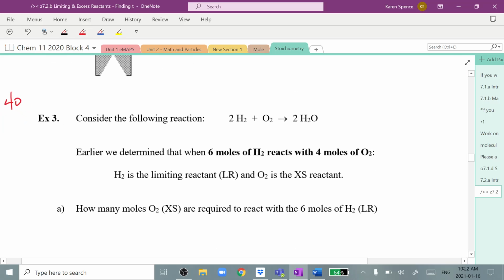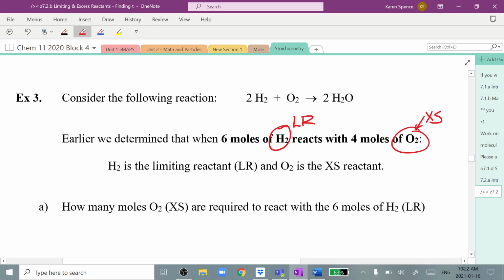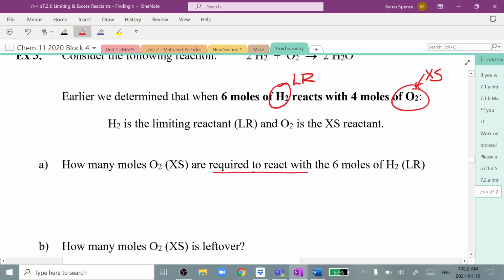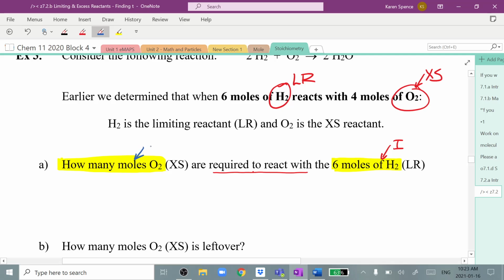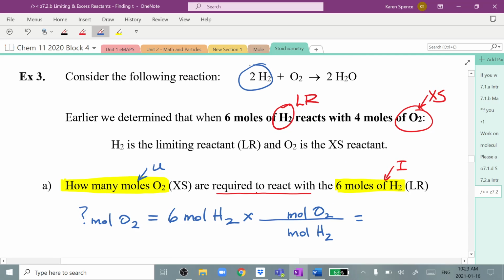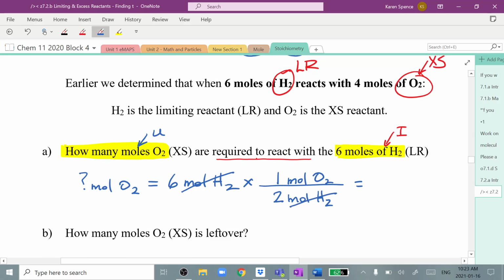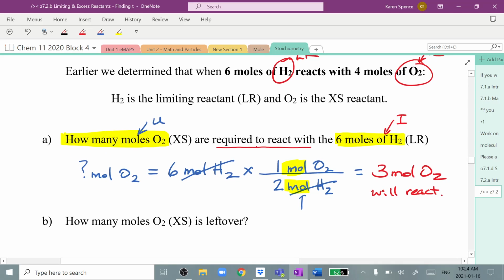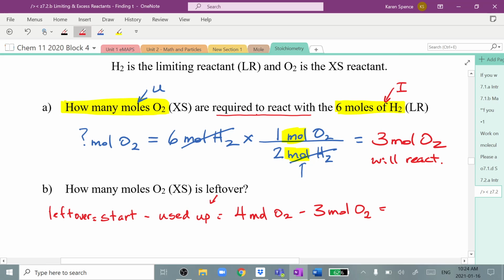Excess Reactant Leftover p. 48 Ex. 3